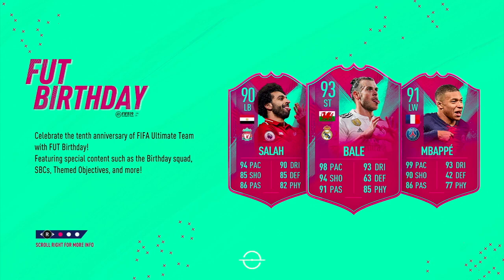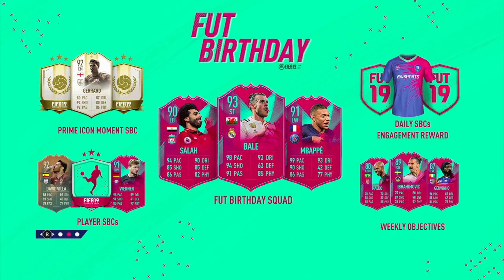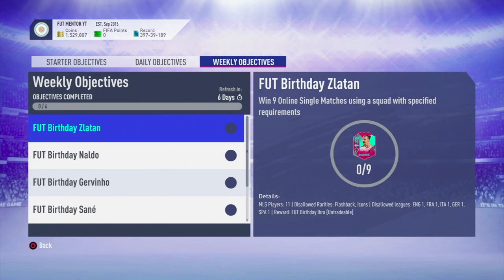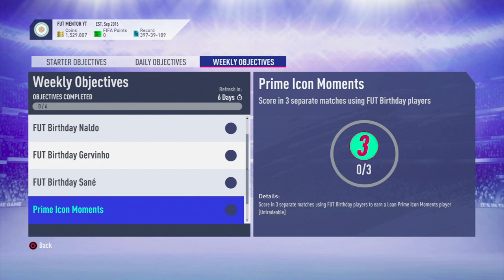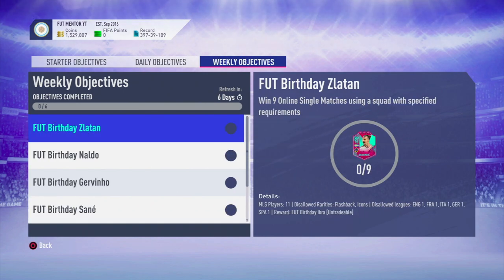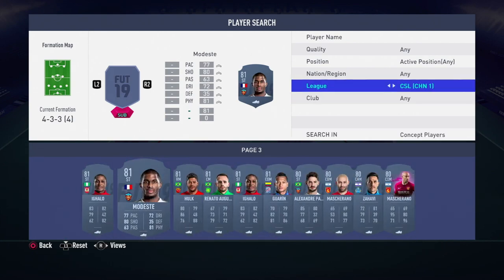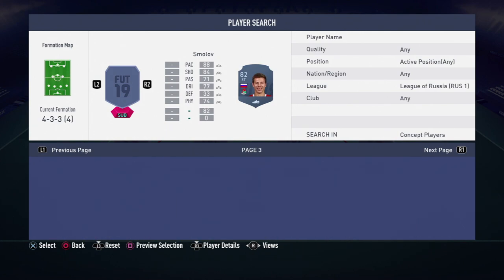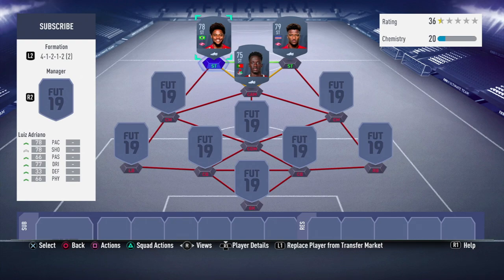HOW TO EASILY DO FUT BIRTHDAY WEEKLY OBJECTIVES! FIFA 19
In this FIFA 19 Ultimate Team video, I will be talking to you about how to complete the new FUT Birthday weekly objectives. EA Sports have done an insane job again with these weekly objectives but the requirements are a lot more difficult this time. Some of the weekly objectives say you can only use common cards which mean non-rare but the only rarities that are limiting you are icons and flashbacks so rare cards can still currently work for you. This might be fixed by EA Sports but can currently be taken advantage of.